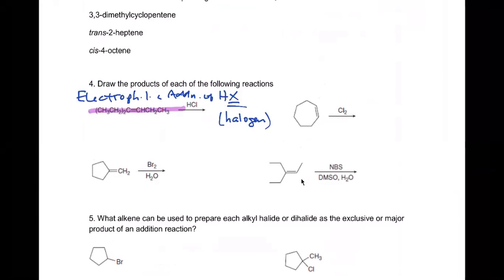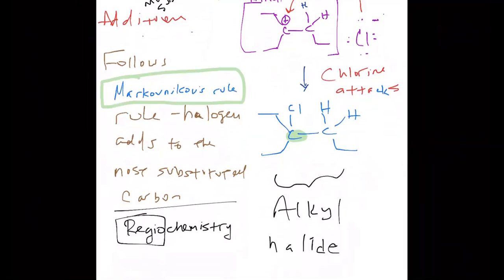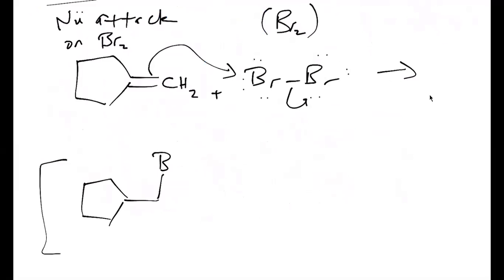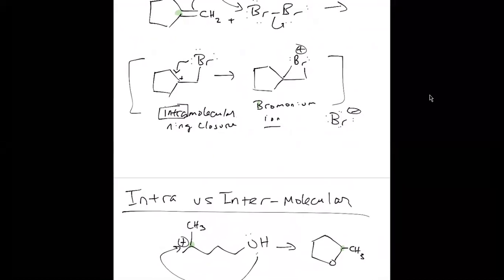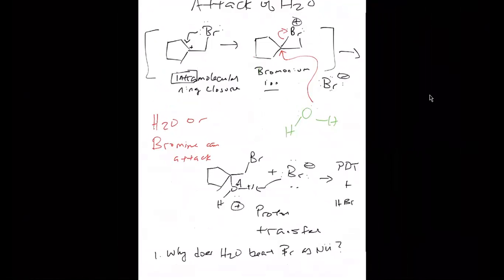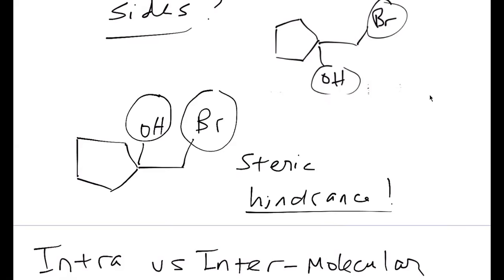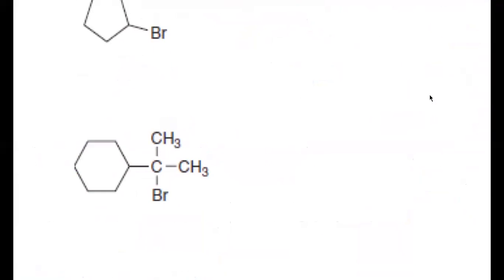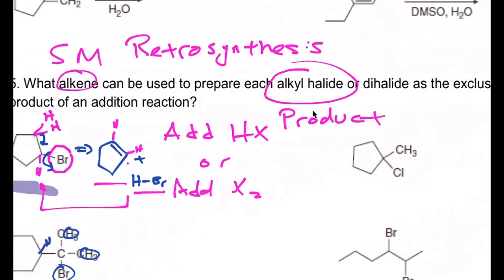CHEM 320 10-21-2020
Alkene reactions cont'd.